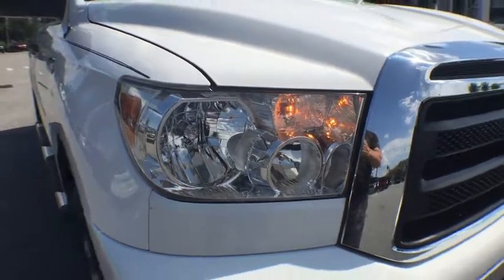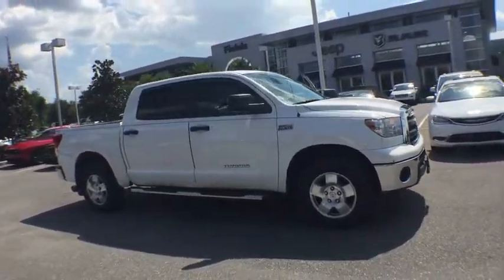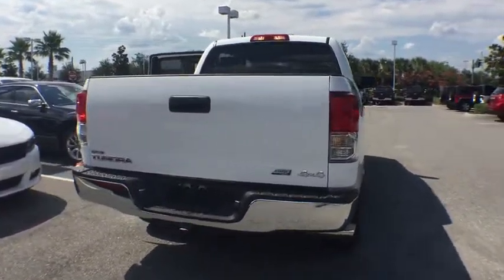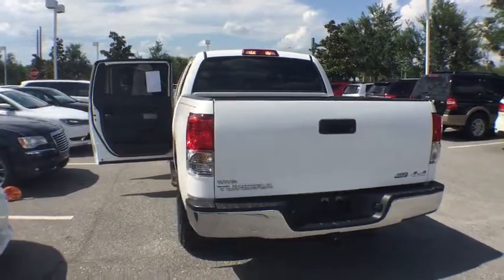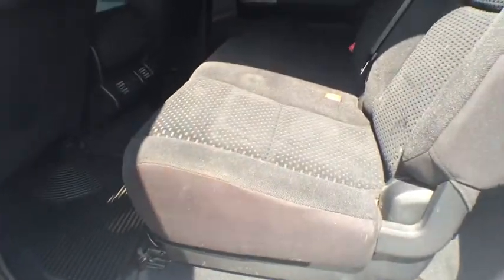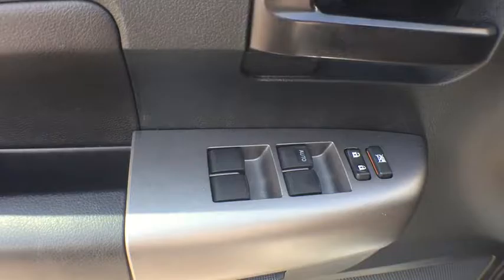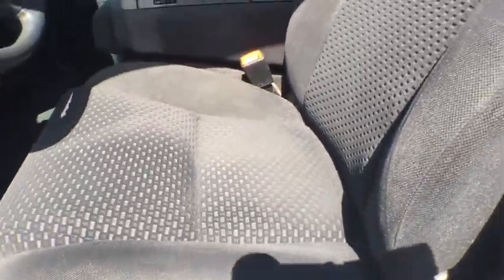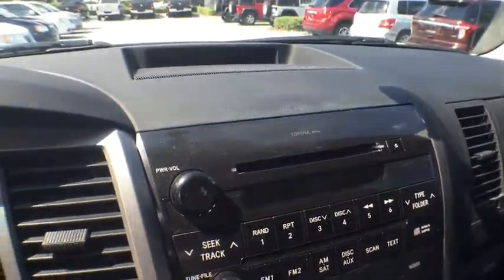2012 Toyota Tundra 4WD Truck Orlando, Deltona, Sanford, Oviedo, Winter Park, FL CL278109A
2012 Toyota Tundra 4WD Truck
2012 Toyota Tundra 4WD Truck  - Stock#: CL278109A - VIN#: 5TFDW5F10CX222255

Windshield wiper de-icer, Vehicle stability control, Variable intermittent windshield wipers, Urethane tilt 4-spoke steering wheel w/column shifter, Trapezoidal multi-leaf live axle rear suspension w/staggered low-pressure nitrogen gas shocks, Trailer sway control, Tire Pressure Monitor System, Tailgate assist, Smart stop technology, Sliding & reclining fold-flat rear seats. This Toyota Tundra 4WD Truck has a powerful Gas/Ethanol V8 5.7L/346 engine powering this Automatic transmission.*Experience a Fully-Loaded Toyota Tundra 4WD Truck *Remote keyless entry system, Rear outboard seat LATCH anchors, Rear glass defroster, Pwr windows w/drivers 1-touch auto down, Pwr vented disc brakes, Pwr sliding rear privacy glass, Pwr heated mirrors, Pwr door locks w/shift-linked auto lock & unlock, P255/70R18 tires, Overhead console w/sunglass storage, Multi-reflector halogen headlamps w/manual headlamp adjust, LCD display -inc: odometer, tripmeter, Independent coil-spring high-mounted double wishbone front suspension w/low-pressure nitrogen gas shocks, stabilizer bar, Hydraulic pwr rack & pinion steering, High solar energy-absorbing glass, HD starter, HD battery, Front tow hooks, Front & rear roll-sensing side curtain airbags, Front & rear mudguards.*Drive Your Toyota Tundra 4WD Truck With Confidence *Carfax reports: Carfax One-Owner Vehicle, No Damage Reported, No Accidents Reported, 14 Service Records.*Critics Agree*ALG Best Residual Value, KBB.com Best Resale Value Awards.*The Experts' Verdict...*As reported by KBB.com: Toyota's full-size Tundra Pickup truck is a genuine workhorse every bit the equal of long-established pickup trucks from Ford, Chevy and Ram. Although offered only as a half-ton model, the 2012 Toyota Tundra full-size pickup is a very capable machine, with horsepower, towing and payload numbers the same or better than its domestic (and one foreign) rivals. The U.S.-built 2012 Toyota Tundra leads the pack in a number of areas, including safety. In fact, the Tundra was the first full-size pickup to receive a Top Safety Pick award from the Insurance Institute for Highway Safety (IIHS.org).*Stop By Today *Live a little - stop by Fields Dodge Chrysler Jeep Ram located at 750 Towne Center Blvd., Sanford, FL 32771 to make this car yours today! No haggle, no hassle.